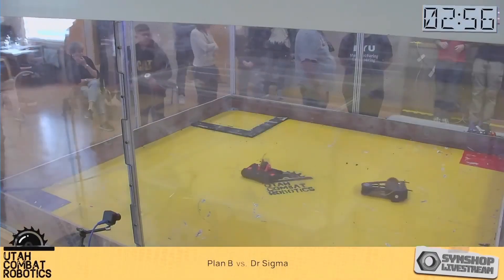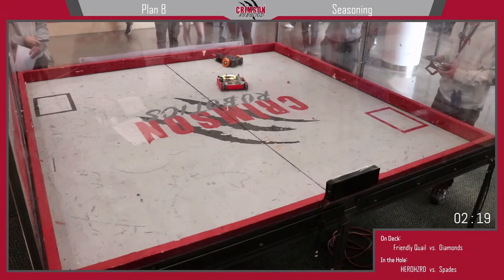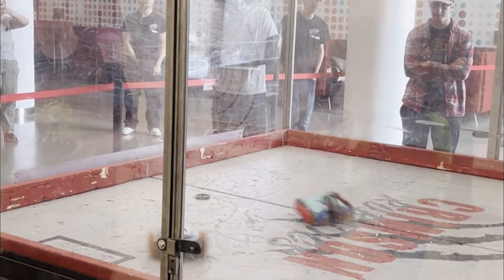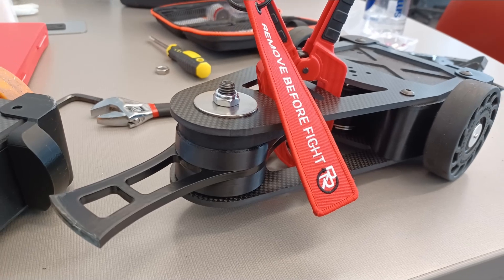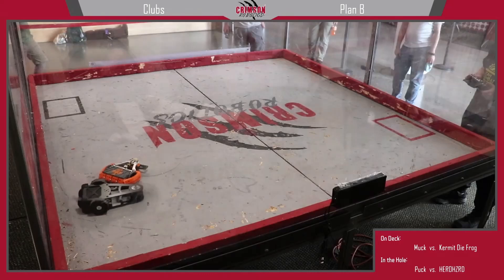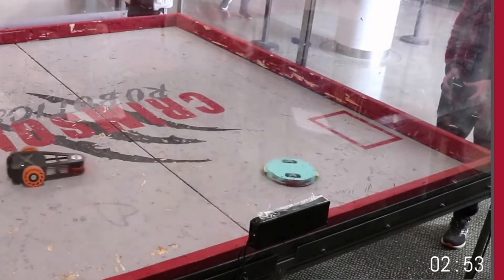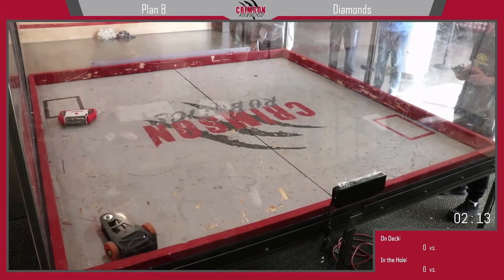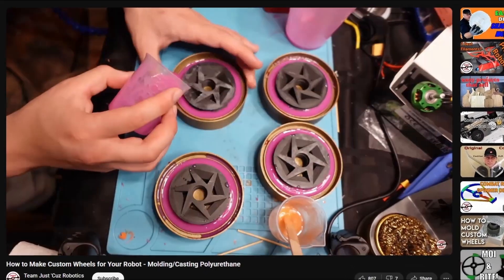Broken Bot Bits (Crimson Bot Brawl - Spring 2025 Recap)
Huge thanks to Crimson Robotics for running this event and letting me use their footage!

TIMESTAMPS:
00:00 - Intro & Upgrades
00:59 - Fight 1
02:46 - Fight 2
03:39 - Fight 3
07:23 - Fight 4
08:33 - Fight 5
11:01 - Future Plans